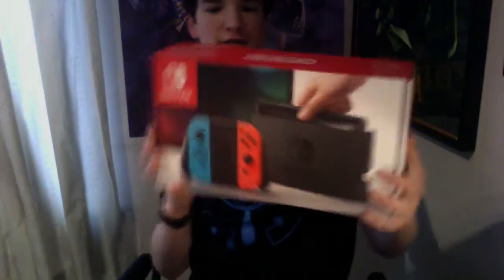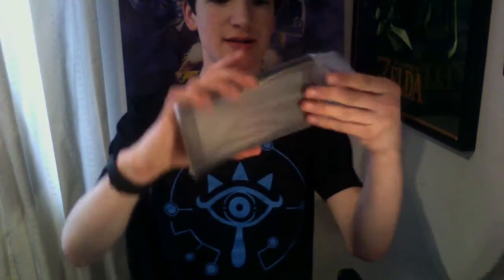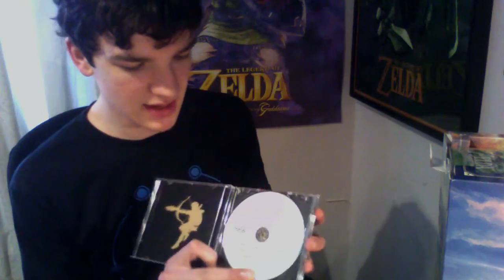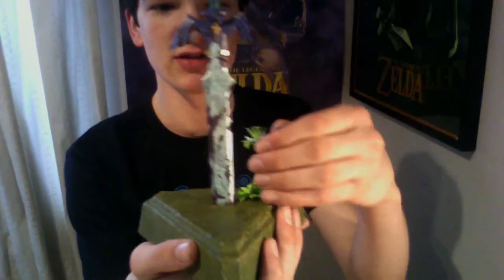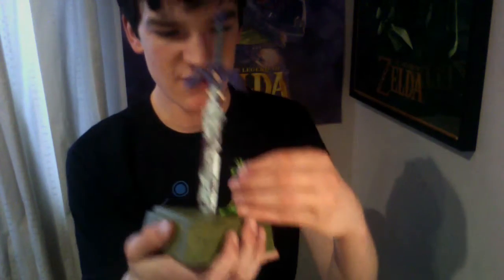UNBOXING THE SWITCH AND BREATH OF THE WILD!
Today we unbox the Nintendo Switch and the Limted Edition of Breath of the Wild!

Friends!

Outro Music - Cleffernotes - Trailer Theme Orchestral Cover

Thanks for your support lately! Any comments are welcome, unless they are disrespectful or offensive.